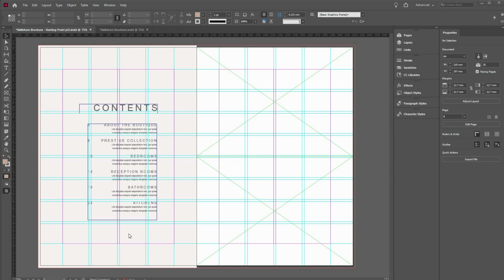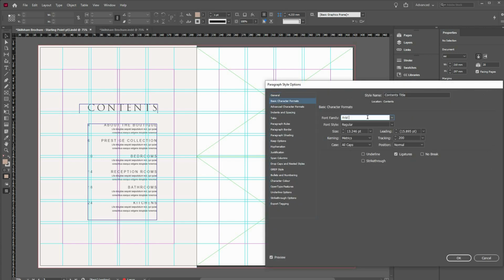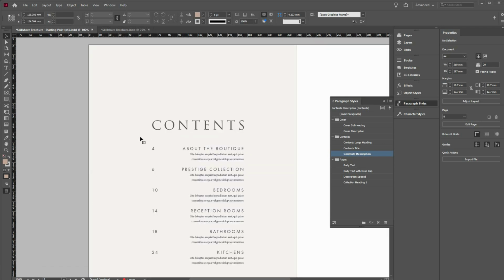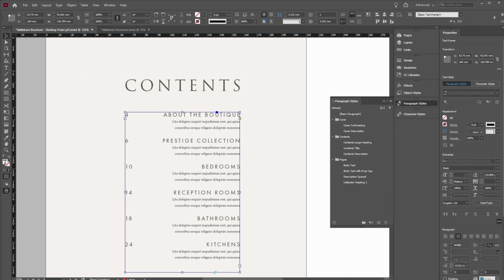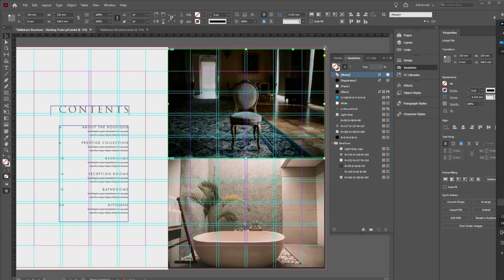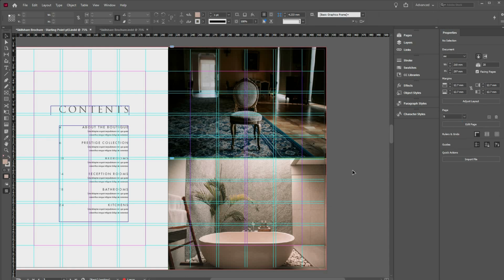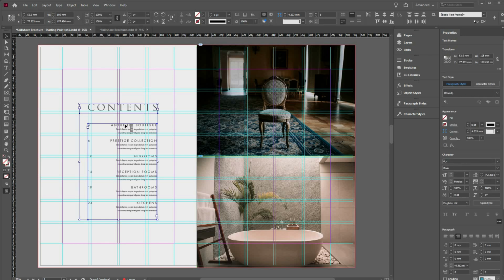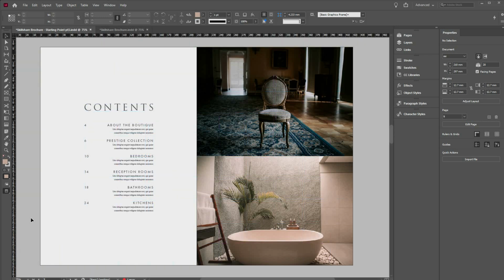Pt 9 — How to create a Luxury Brochure in Adobe InDesign — Creating a Contents Page